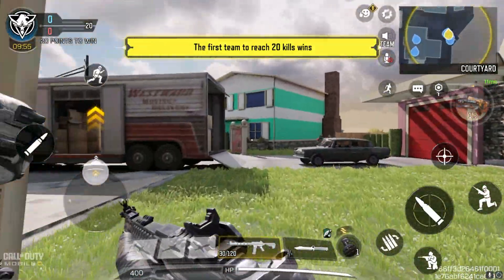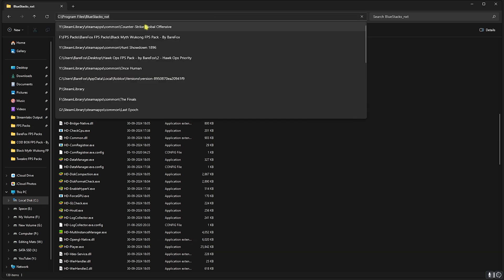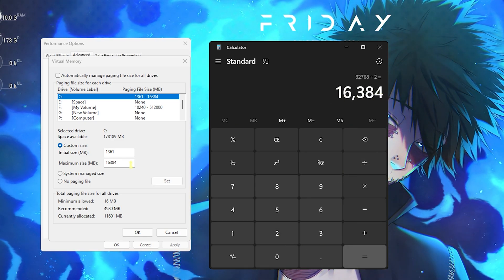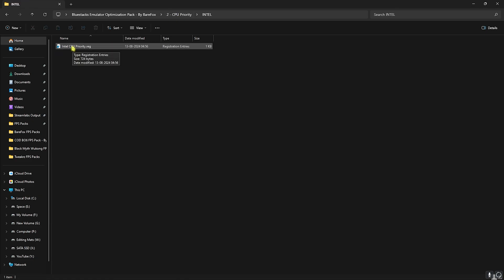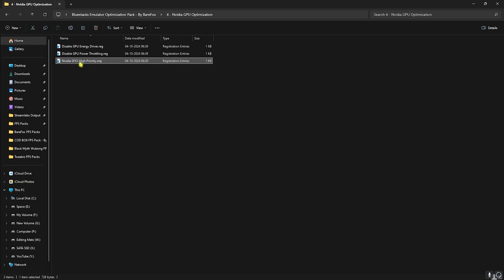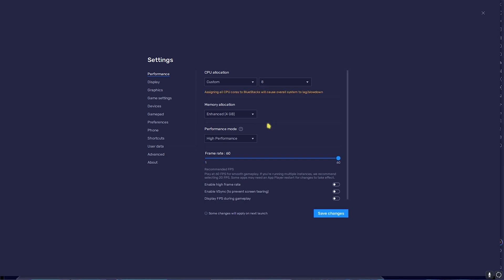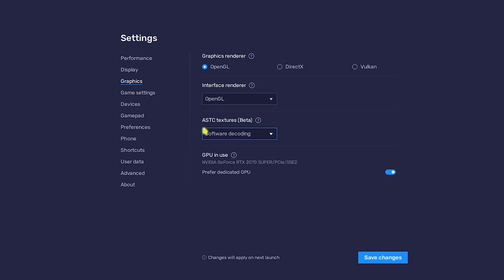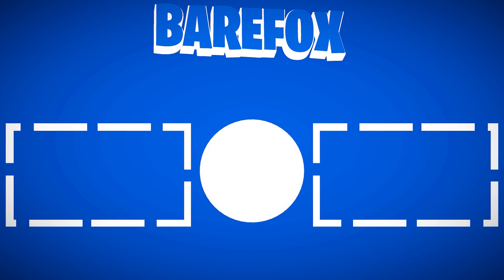Bluestacks Settings for Low End PC Gaming 🔧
Bluestacks - Optimize Settings to Fix all Lags, FPS Drops and Stutter on ANY PC🔧
Unlock the best BlueStacks settings for MAX FPS on any PC, optimize your emulator for smooth and fast gameplay, eliminate lags and frame drops with these expert tips, boost your gaming performance and enjoy seamless Android gaming on your computer.

🔽 Download Links 🔽

▬▬▬▬▬▬▬▬▬ஜ۩۞۩ஜ▬▬▬▬▬▬▬▬▬
▬▬▬▬▬▬▬▬▬ஜ۩۞۩ஜ▬▬▬▬▬▬▬▬▬

🔽 Timestamps 🔽
0:00 - Amazing Intro
0:23 - Essential Windows Settings
0:40 - Windows Graphics Settings
1:16 - De-Animate Windows
1:36 - Setup Virtual Memory
2:07 - Cretae a Restore Point
2:26 - RAM Optimization Registries
2:49 - CPU Optimization Registries
3:06 - Batch Optimization Files
3:37 - GPU Optimization Registries
4:01 - Bluestacks Optimization Registry
4:20 - Performance Settings
5:24 - Display Settings
5:53 - Graphics Settings
6:08 - Preferences Settings
6:19 - Phone Settings
6:48 - Amazing Outro